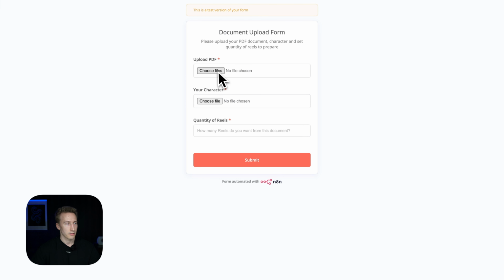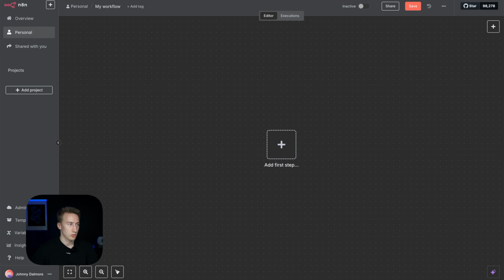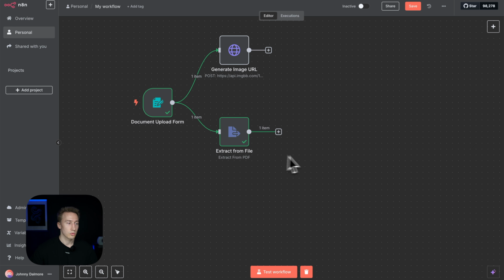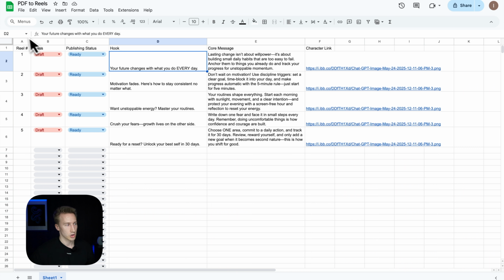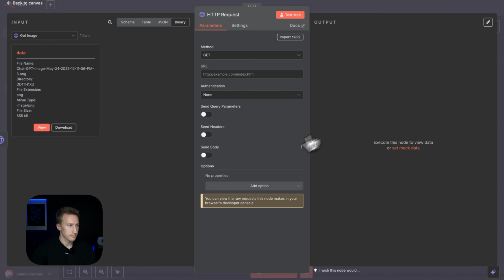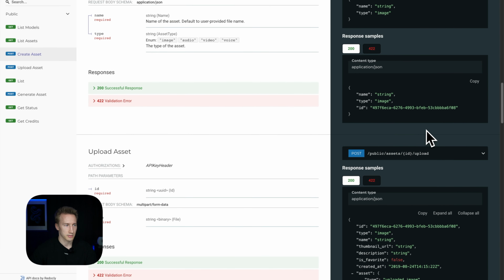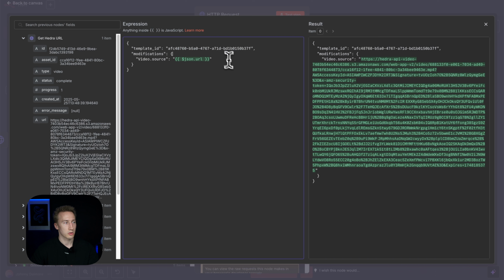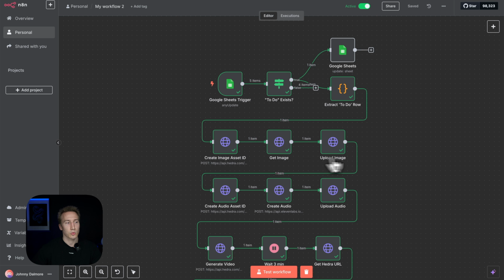INSANE n8n Automation: Animate ANY Avatar from PDF & Create Reels on Autopilot (FREE TEMPLATE)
🚀 Get all resources for this video in my FREE Skool community

NOTE: The link takes you to my FREE Skool, Volvex AI Labs. Request access and you'll be let in within 1–2 minutes.

🧠 Volvex AI Labs is the free community for builders, entrepreneurs, and AI enthusiasts who want to build AI systems with a real use-case and make money with AI
⚙️ Access n8n templates, prompt stacks, and full agent workflows I build on YouTube
📂 Get early access to unreleased systems and backend logic breakdowns
🧪 Stay updated as we build Volvex Academy — the full premium AI builder’s lab

Tools I use (I get kickbacks from some - thanks a lot!)

In this tutorial, I’ll show you how I built a completely automated AI system that:
→ Takes a PDF and avatar image
→ Extracts the PDF content
→ Creates Instagram Reel ideas
→ Sends everything to Google Sheets for easy editing
→ Generates voiceover with Eleven Labs + animates the avatar with Hedra
→ Automatically generates subtitles for the Reel with Creatomate
→ Posts to Instagram with Blotato

This isn’t just a n8n automation — it’s a full content machine that lets you generate dozens of Reels from long-form content without lifting a finger.

If you’re tired of doing everything manually or want to scale your social media game like a pro, this tutorial is for you.

Everything is built from scratch, explained step by step, and deployed in a way you can clone.

Chapters
00:00:00 - Intro
00:00:15 - Project Demo
00:00:30 - How It Works
00:02:24 - Project Overview
00:10:24 - Step 1 Content Generator Tool
00:30:40 - Step 2 Generate Video
00:56:02 - Generate Subtitles and Upload Video to IG
01:09:17 - Final Result
01:09:27 - Summary

Enjoy the build!